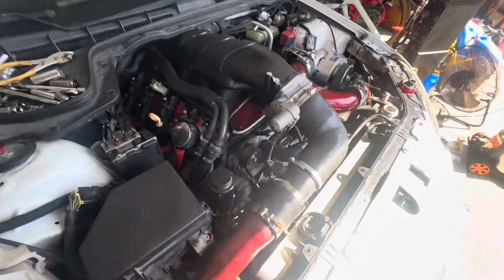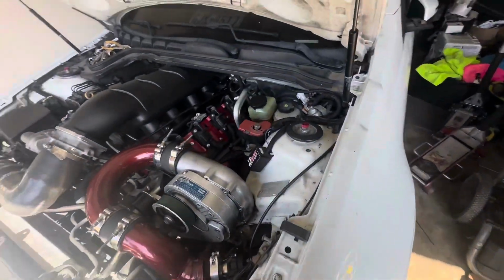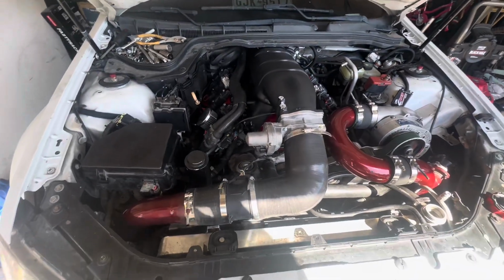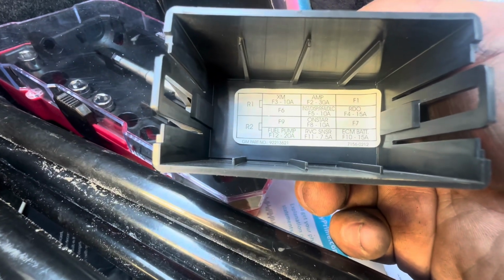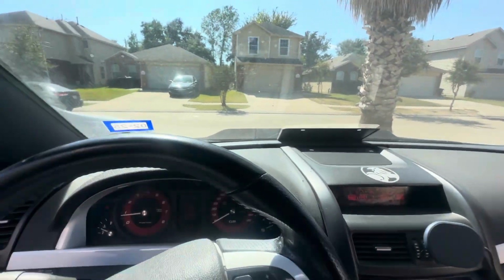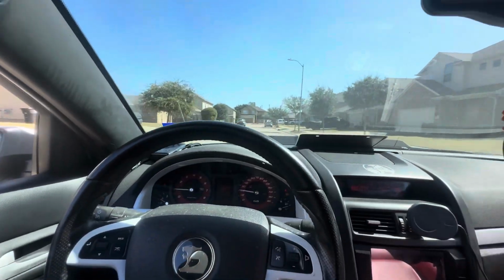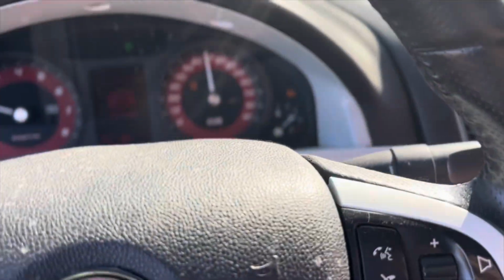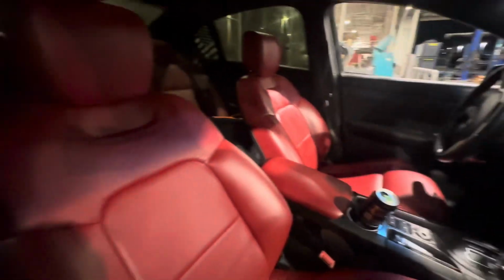Procharged g8 runs again rebuilt motor from Houston engine and balance and chi ram intake looks good